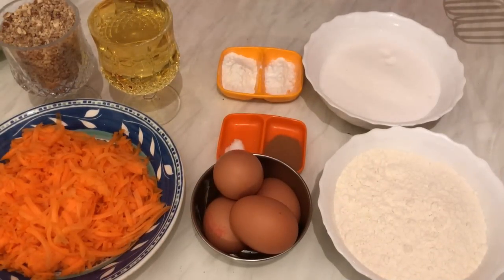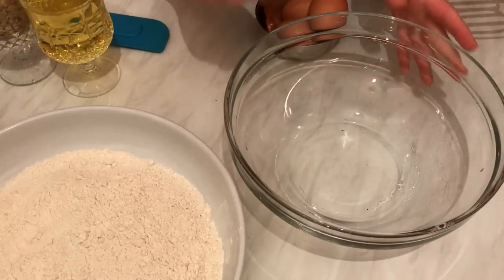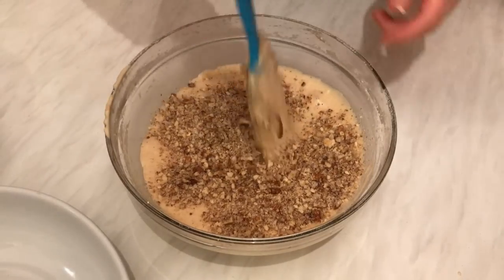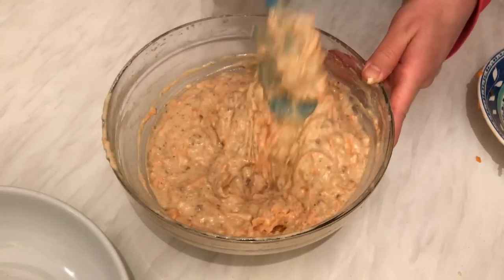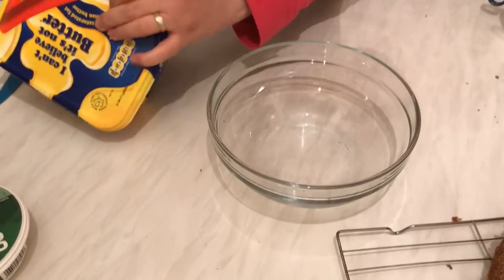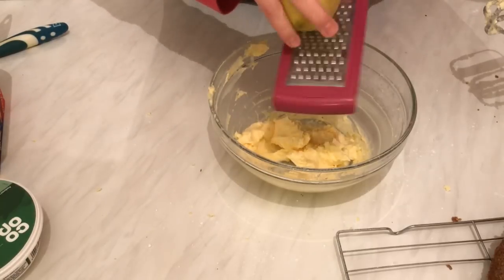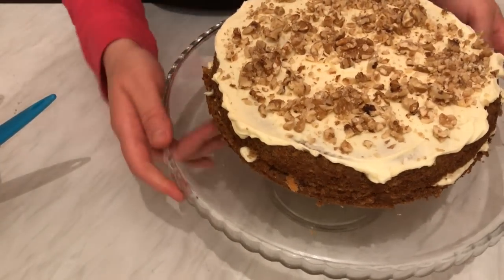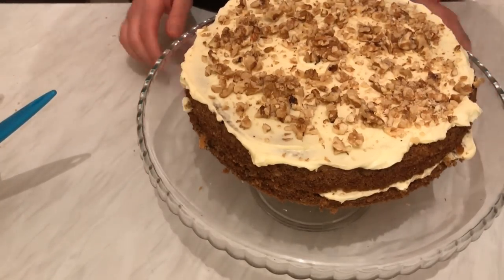Carrot Cake Recipe with Mascarpone cream Frosting - طريقة تحضير كيكة الجزر مزينة بكريم الجبن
Ingredients : 1 cup crushed nuts ( 100 g )
2 cups of grated raw carrots ( 250 g )
2 cups of flour ( 260 )
1 tsp of bicarbonate of soda
2 & half tsp of baking powder
Quarter tsp of salt
1 & half tsp of ground cinnamon
4  eggs
1 & half cups of cups sugar ( 300 g )
1 cup of vegetable oil ( 240 ml )
Cream Cheese Frosting:
2 tbs of butter
250 g of mascarpone cheese
1 cup of icing sugar
1 teaspoon of vanilla extract
1 teaspoon finely grated lemon zest
Crushed walnuts to decorate the top.